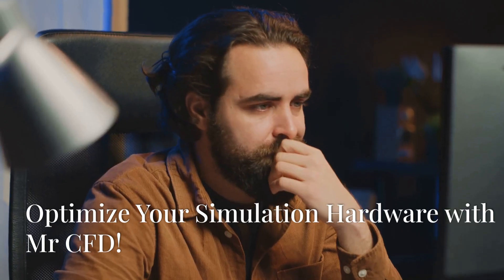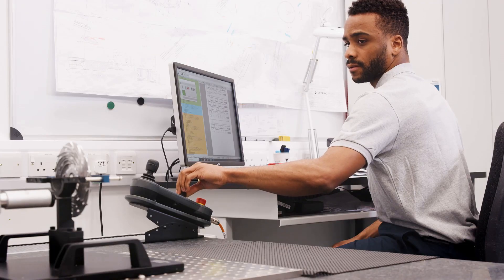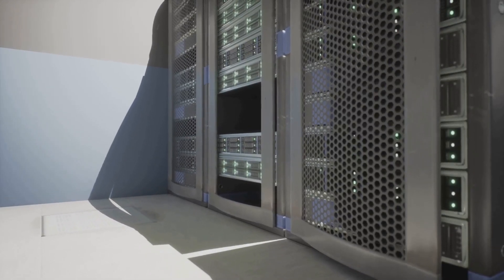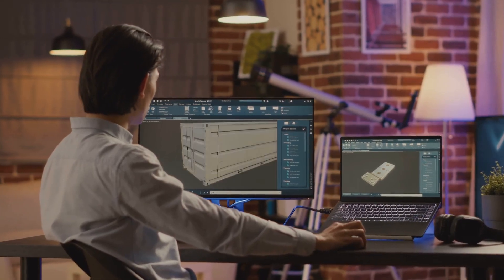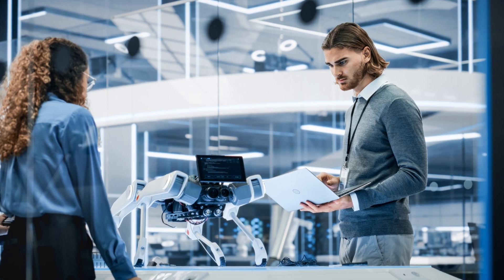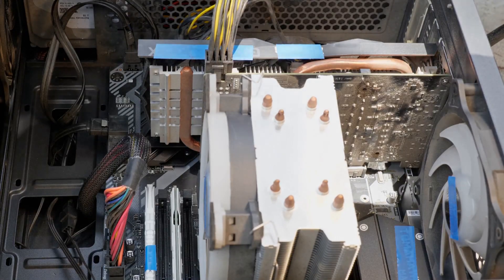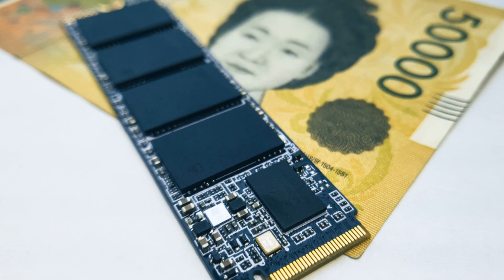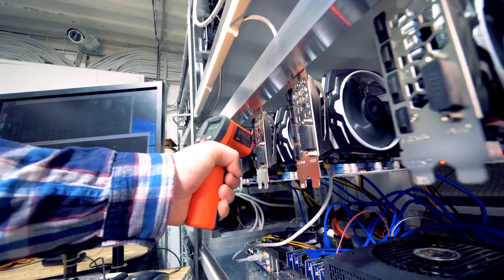Need Professional Hardware Guidance for Numerical Simulations? Mr CFD Is Here to Help! HPC FOR CFD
Are you using any of these powerful simulation software packages?
📊 General Engineering & Mathematics: • MATLAB/Simulink • Mathematica • Scilab • Python with NumPy/SciPy

🌊 CFD Software: • ANSYS FLUENT • OpenFOAM • STAR-CCM+ • CFX • Flow-3D • PowerFLOW

🔧 Structural & FEA Software: • ANSYS Mechanical • ABAQUS • COMSOL Multiphysics • NASTRAN • LS-DYNA • ADINA

⚡ Electronics & Electromagnetic: • SPICE • HFSS • CST Studio Suite • FEKO

🧪 Chemical Process Simulation: • Aspen Plus • CHEMCAD • PRO/II • gPROMS

These powerful tools require optimized hardware configurations for efficient performance. Mr CFD offers expert consultation to help you select the perfect hardware setup for your specific simulation needs. Our experts will guide you in choosing: ✓ The most suitable CPU configuration ✓ Optimal RAM capacity and type ✓ Appropriate storage solutions (HDD/SSD) ✓ Graphics card requirements ✓ Overall system architecture

Why Choose Mr CFD’s Hardware Consultation? • Personalized recommendations based on your specific simulation requirements • Cost-effective solutions that match your budget • Expert knowledge in numerical simulation requirements • Years of experience in high-performance computing • Time-saving guidance to avoid costly hardware mistakes

Let us help you optimize your simulation performance with the right hardware configuration!

Don’t let inadequate hardware slow down your simulations. Get professional guidance from Mr CFD and ensure your computational resources match your simulation needs!